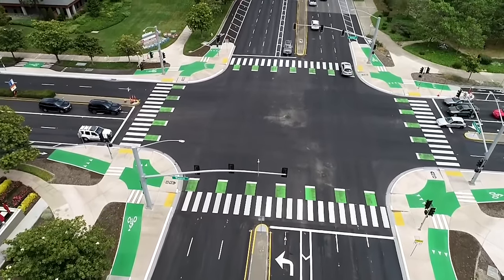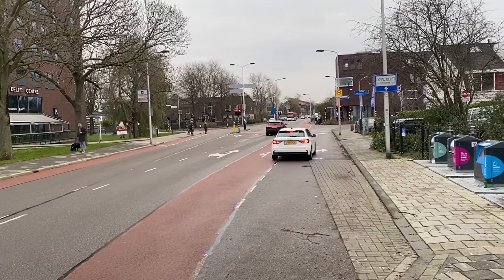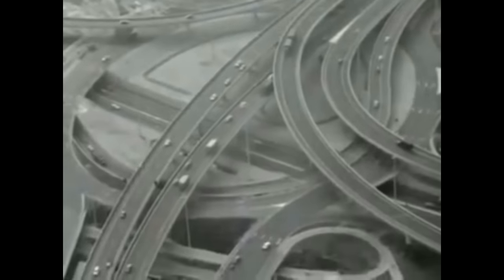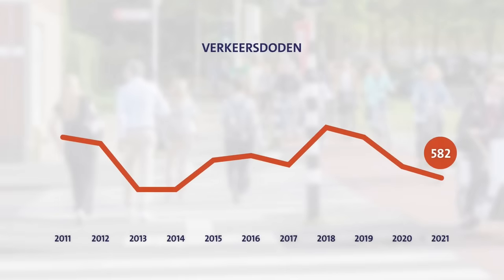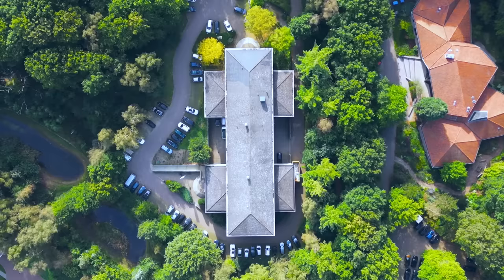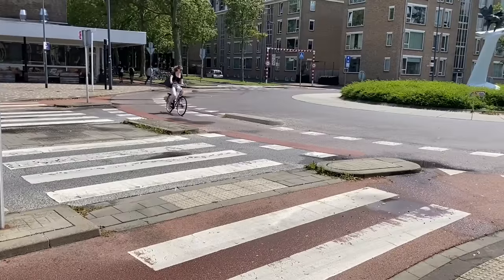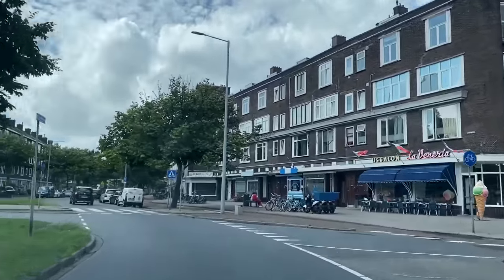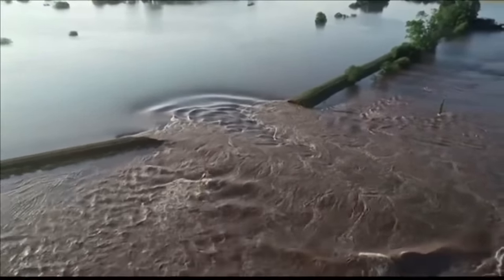There's More to Dutch Roads Than You Think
There are five key ingredients that go into making Dutch Roads. Can you guess them?

Chapters
0:00 Intro SAVE THE EARS
3:25 The Traffic Law
7:35 The CROW&SWOV
10:02 The Responsibility of Safety
13:25 Dutch Environmental Laws
16:05 Polderpolitiek

Sources
Toronto’s Protected Intersection

Credit to other Creators

Stroomweg Footage,
Not Just Bikes